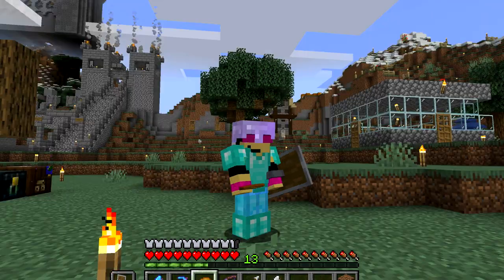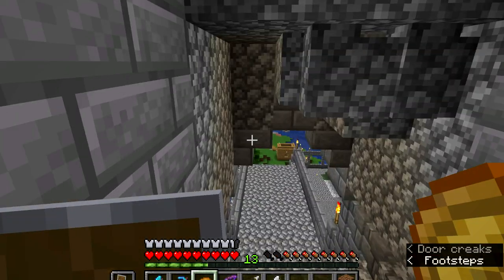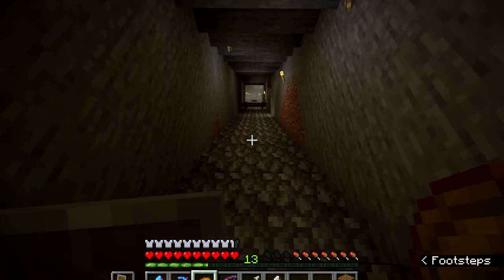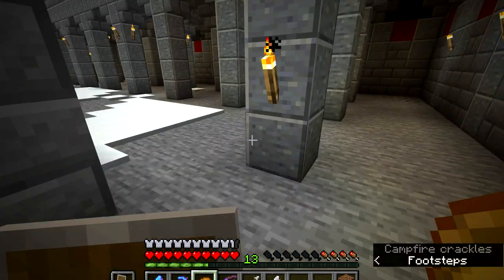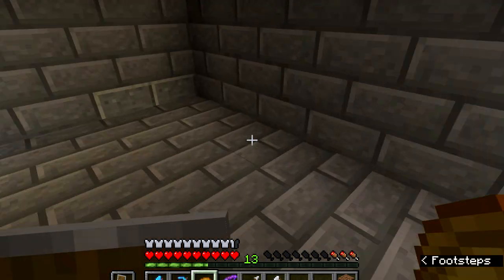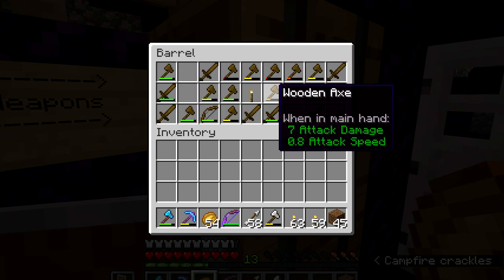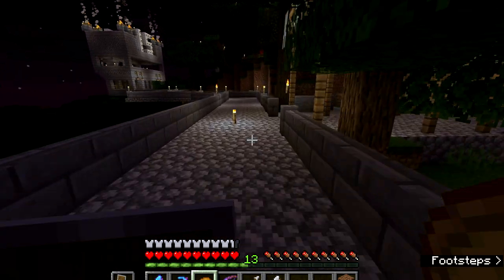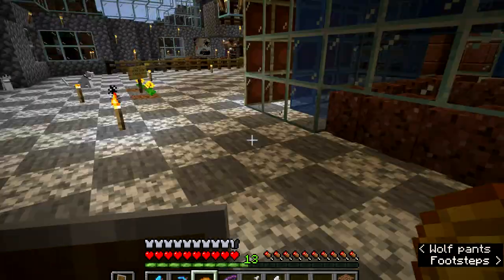Poet: Lets Play Cozy Realm Minecraft #1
Starring  PoetD123  of the Grove Street Gang
Cozy Realm, Vanilla Survival

and edited using iMovie

If you are interested in joining our Realm, get in touch on DISCORD: Zabooka#2053